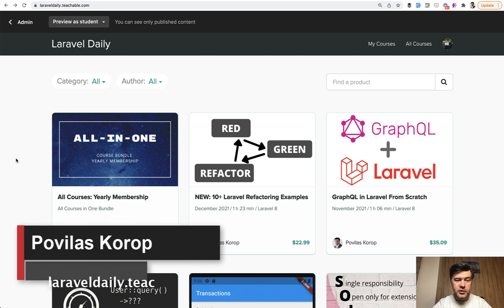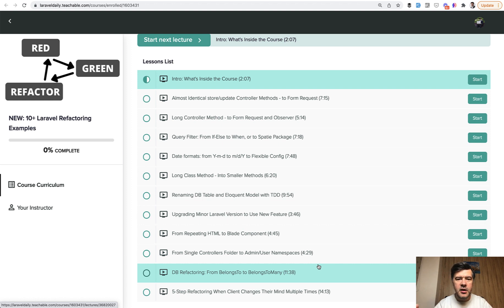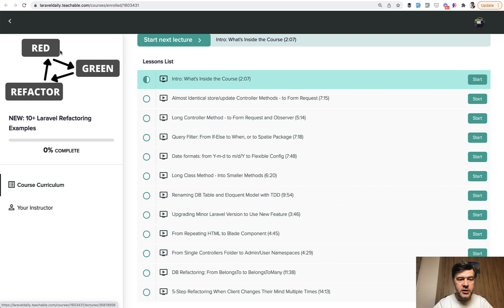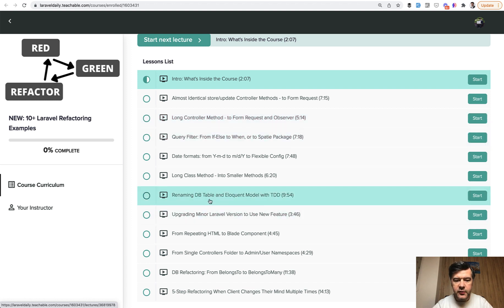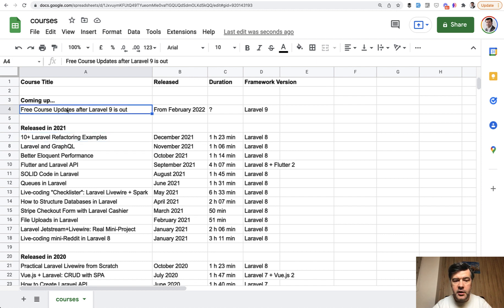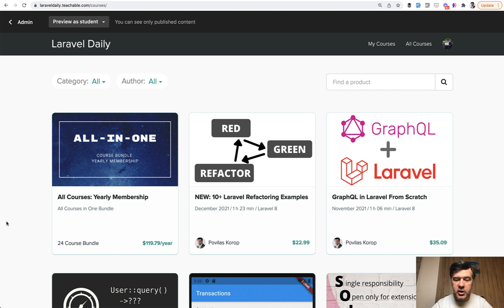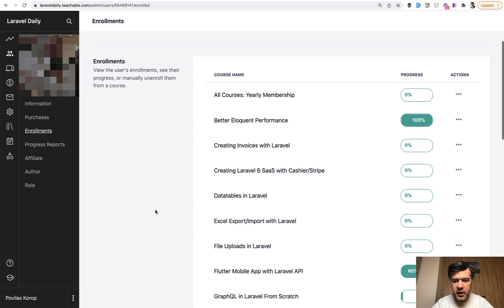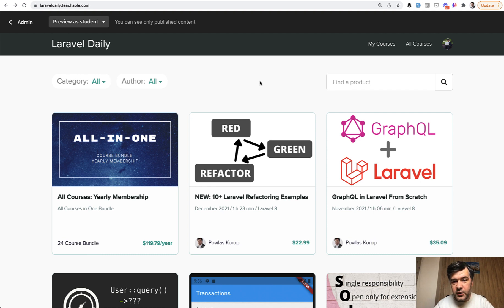My New Course: Laravel Refactoring Examples (+ Deal for 50% OFF!)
Today I'm presenting my new course on Teachable, which will be ongoing - if you have more ideas for refactoring examples, please let me know.